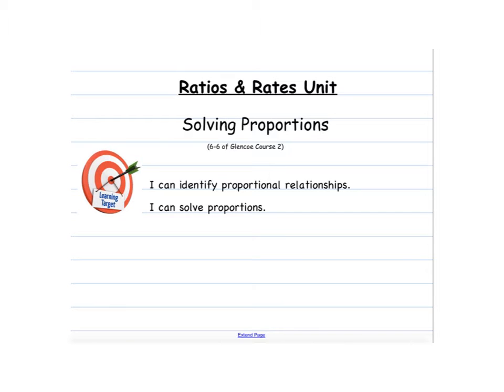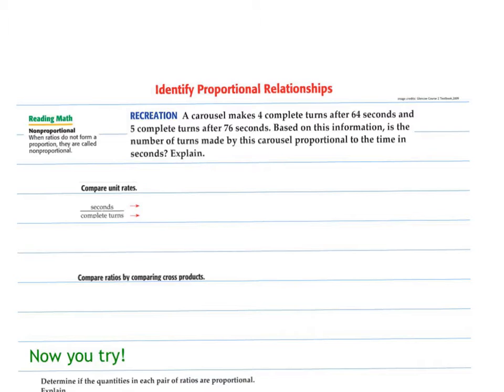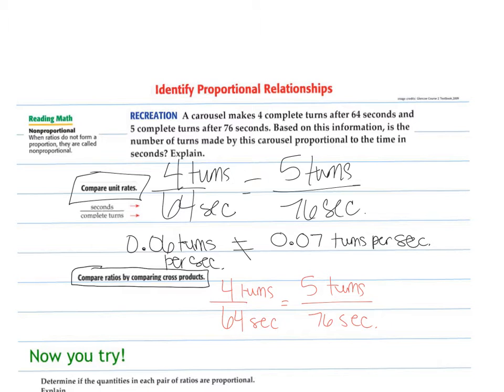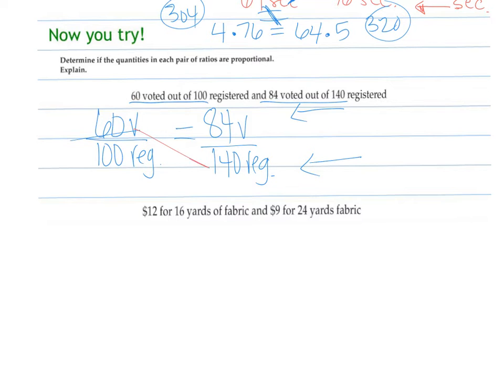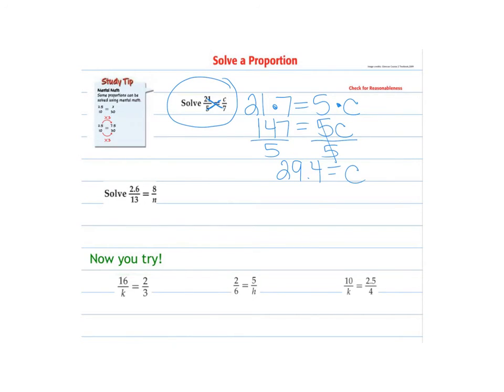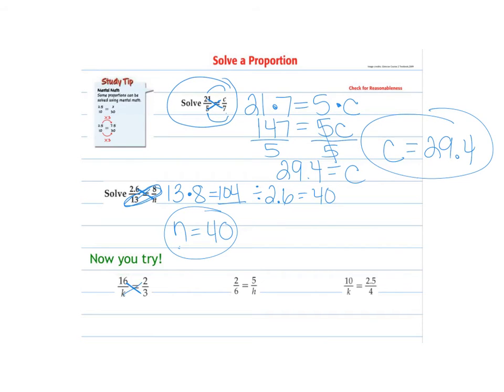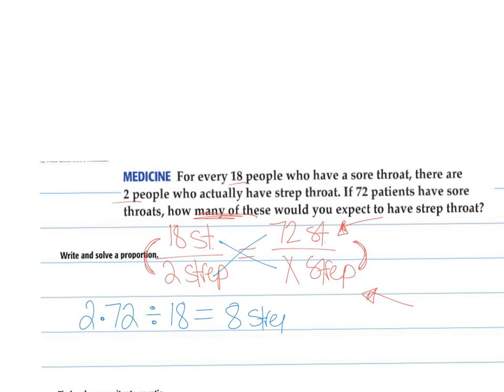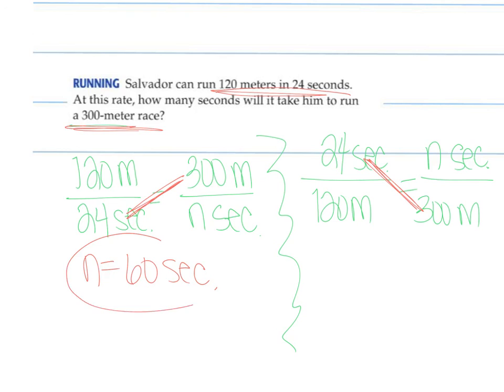Grade 6 - Proportions